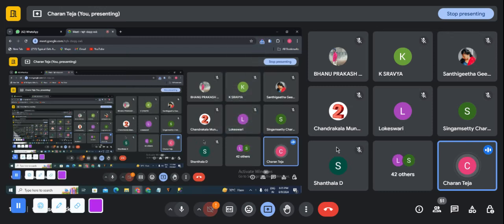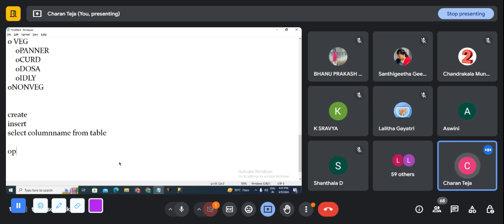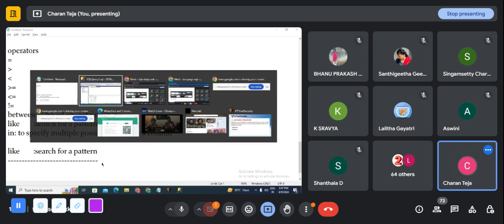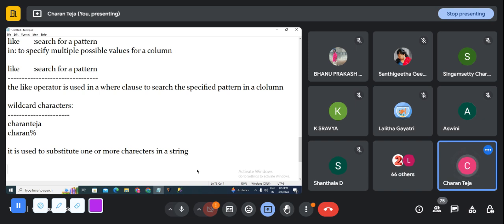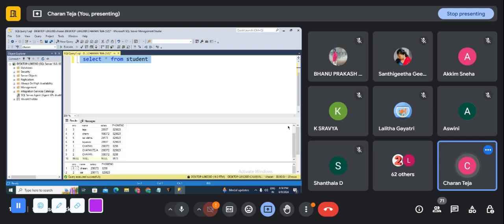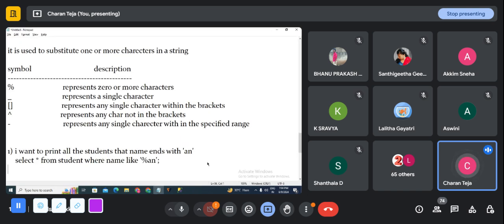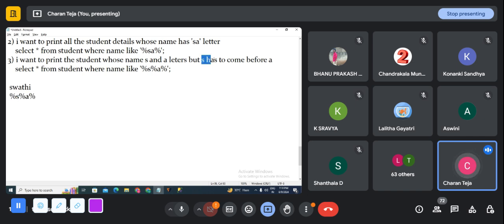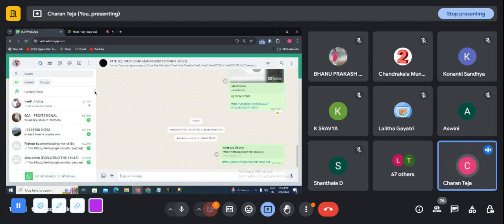sql class 4